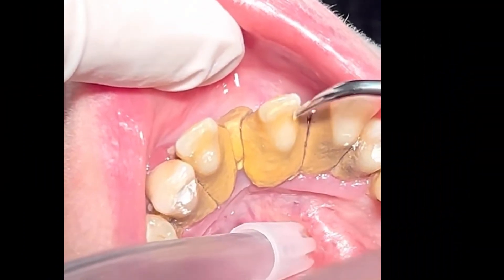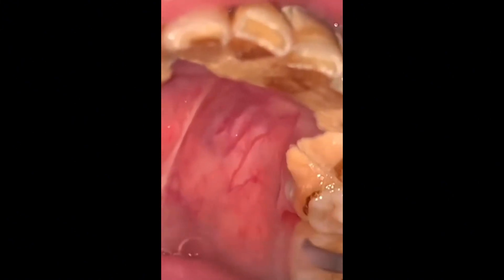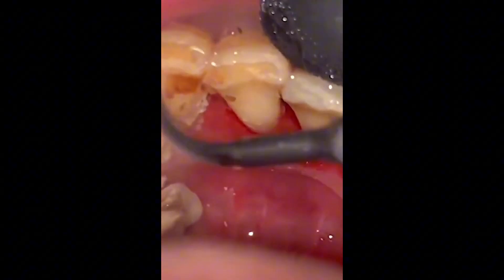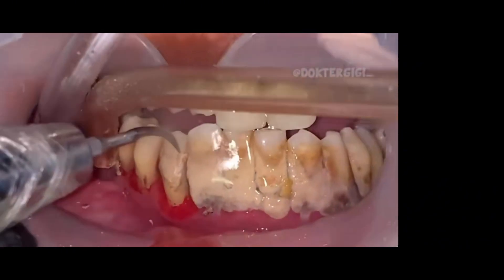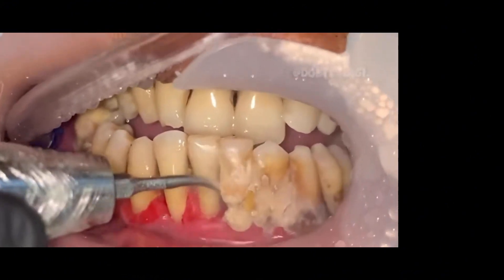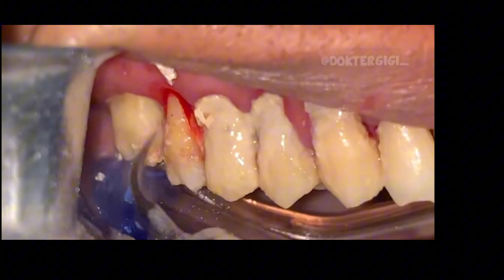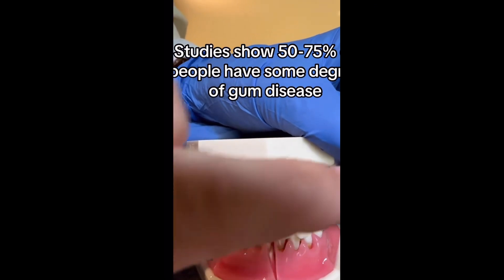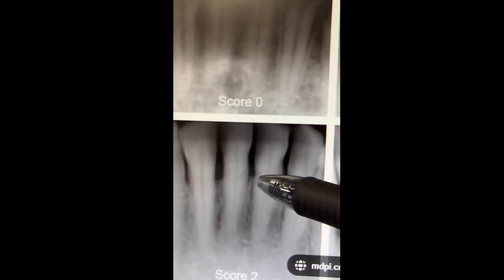If you REMOVE this, you may LOSE your teeth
if you remove a calculus bridge, you may lose your teeth and here's why